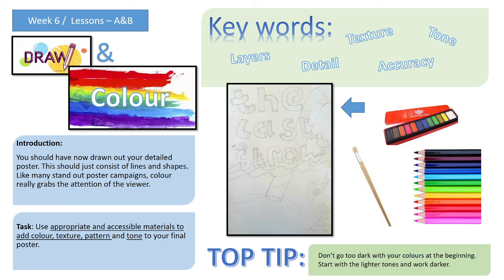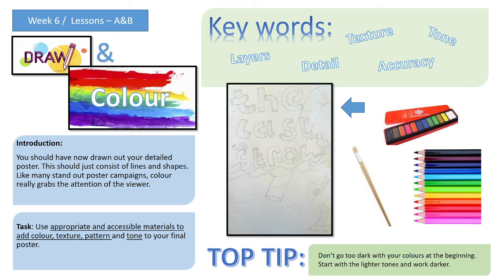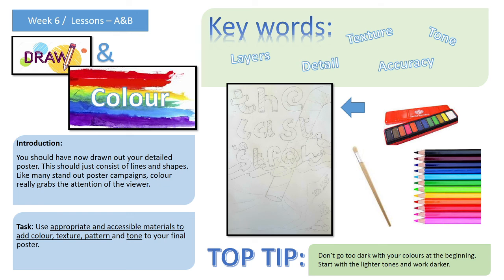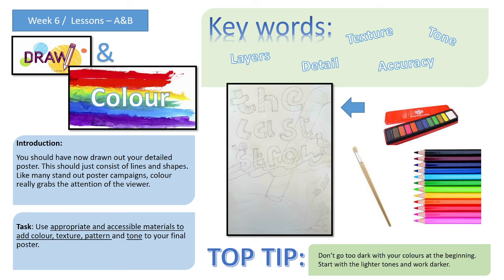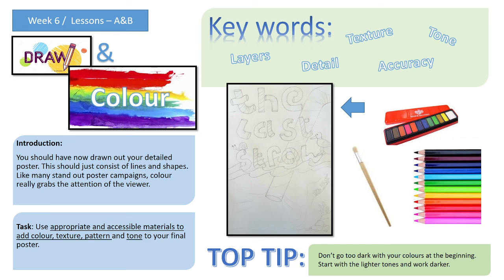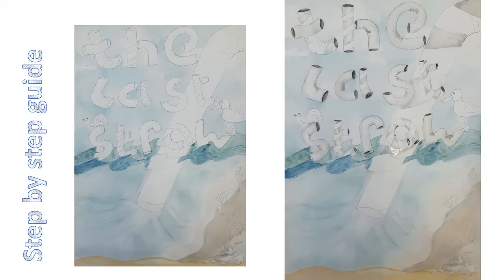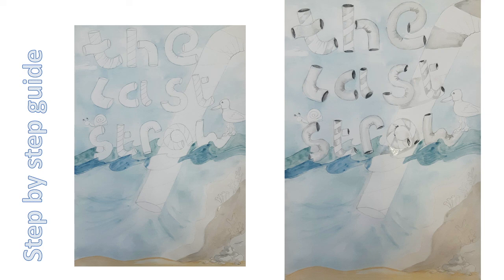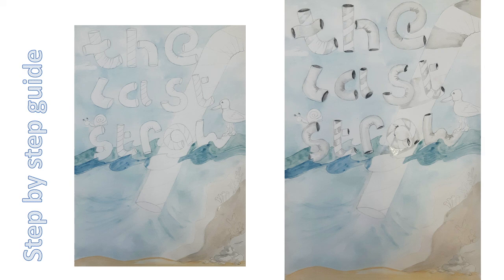Yr 9 Week 6 Presentation